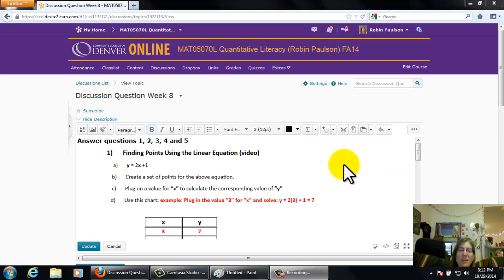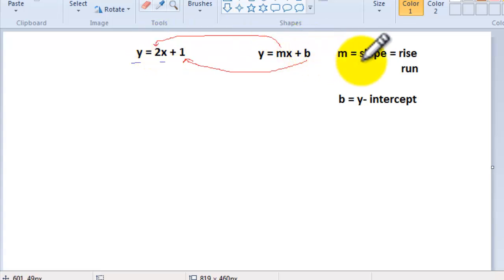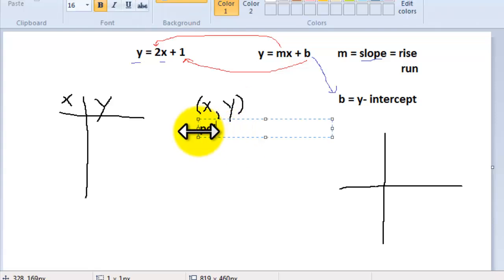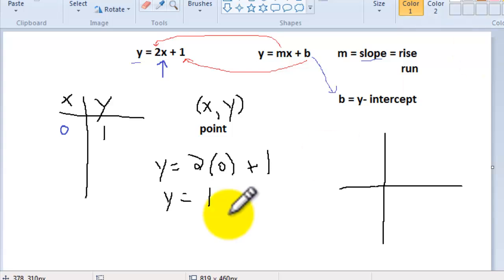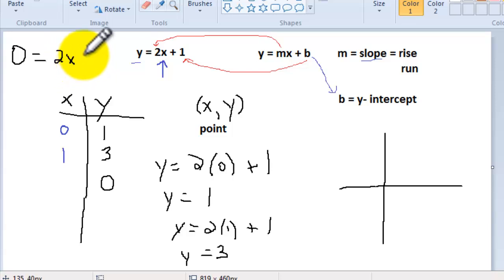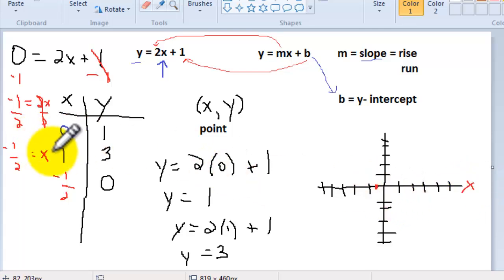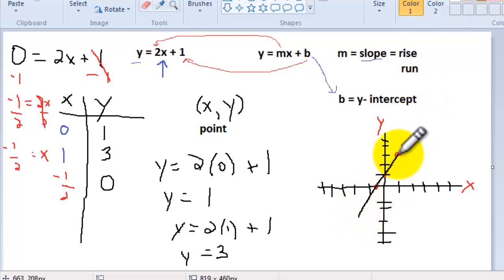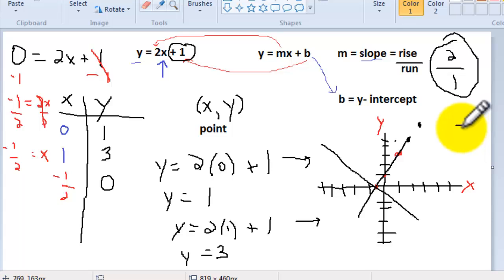Finding Cordinates linear Equation